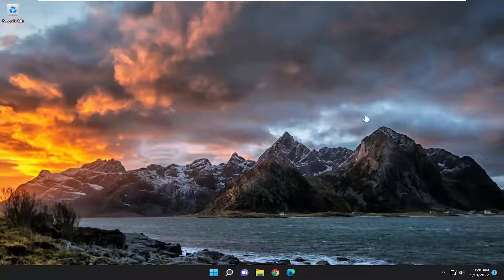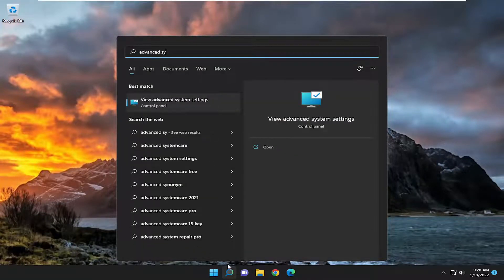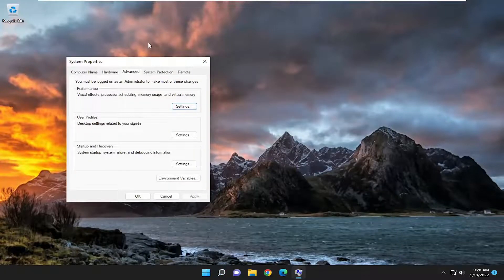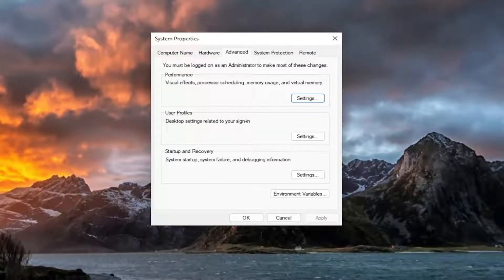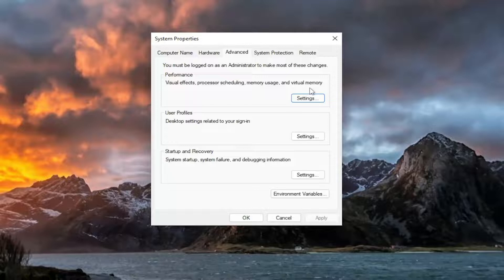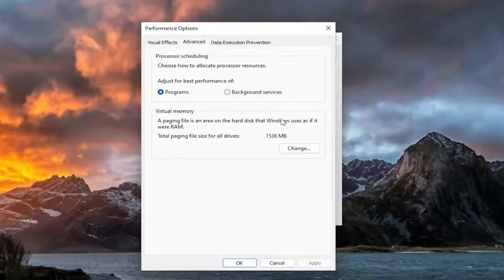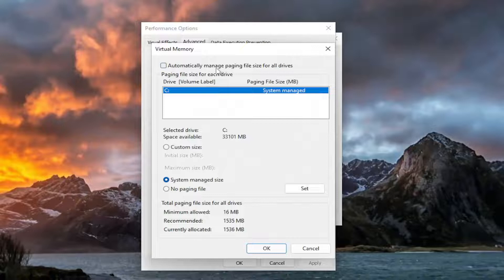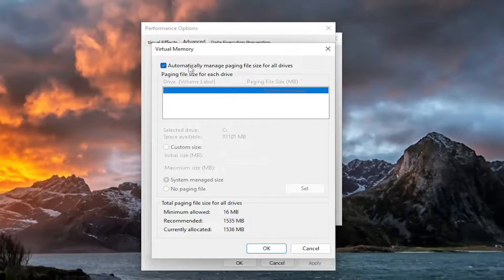How To Properly Set The Windows 10 Paging File (Tutorial)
How To Reset Virtual Memory Or Page File In Windows 11/10 [Tutorial]

Virtual Memory or Page File is a type of memory that allows Windows to use part of the storage space a RAM, to improve the overall performance or when there is a need for extra memory. While Windows configures it automatically, you can always reset it. This post will guide you on what this memory is and how to reset Virtual Memory or Page File in Windows 11/10.

If your computer doesn’t have enough RAM or it’s always full, you can rely on virtual memory to offload inactive files from the physical memory. But, if that doesn’t go too well, you may need to reset virtual memory in Windows 11.

We have often seen our computer lagging, and the most likely scenario is the high RAM usage in Windows 11. There are a bunch of ways you can lower the RAM consumption, but it might hamper your experience. And, this is where virtual memory comes to aid.

There are times when the need to reset virtual memory in Windows 11 arises, and therefore, a proper understanding of the concept and the process is imperative, and we have discussed both in the following sections.